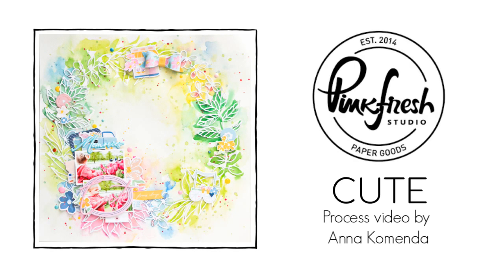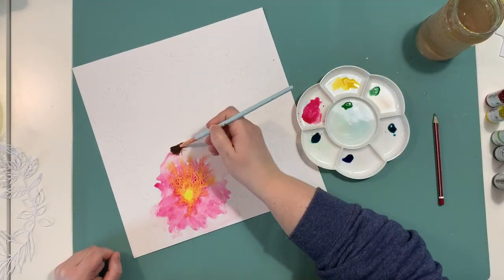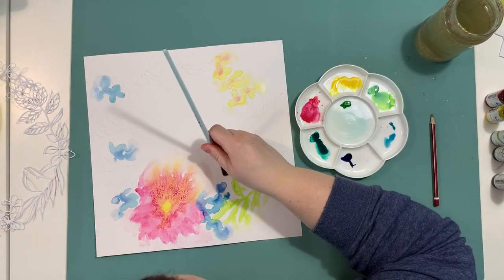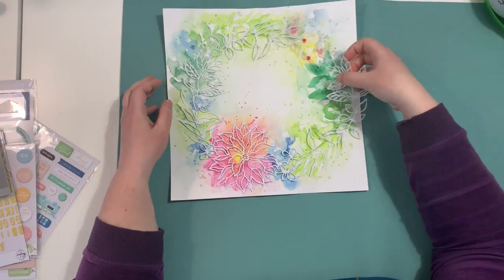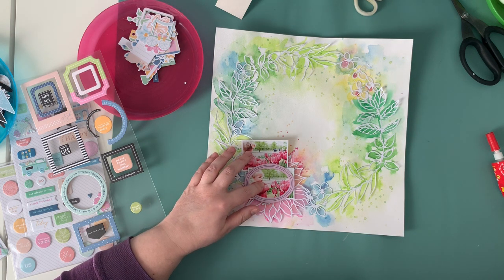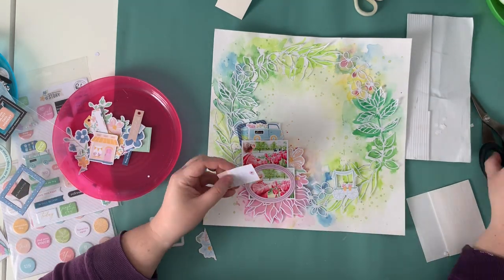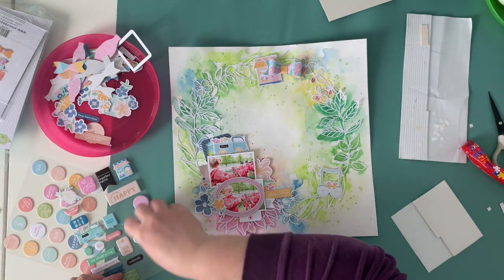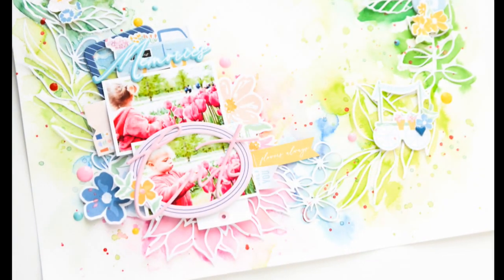Cute memories page with "My favorite story" collection | Anna Komenda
DT Member Anna Komenda used our brand new "My favorite story" collection and set of Pinkfresh Studio Liquid Watercolors to make this mixed media page. She teaches you how to achieve this dreamy effect and combine the background with pictures and embellishments.

Products:
- "My favorite story" collection